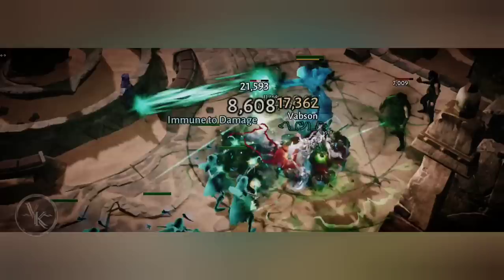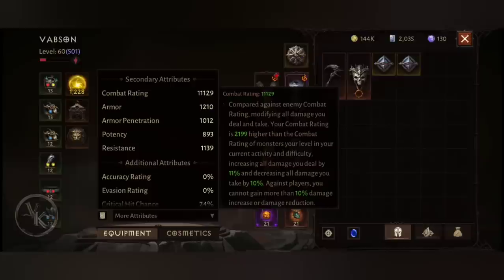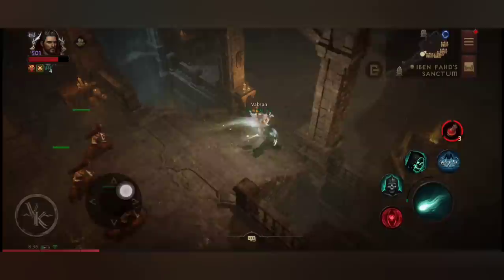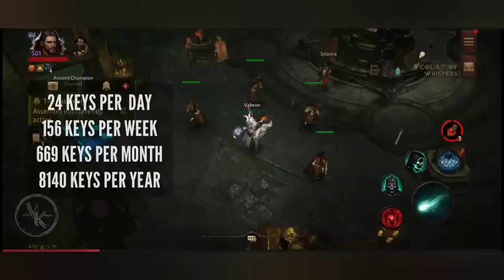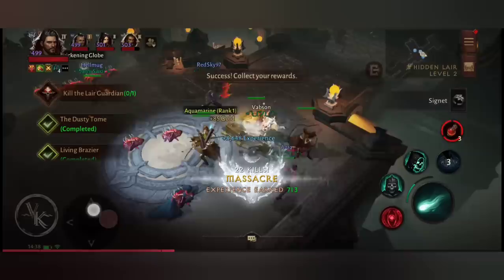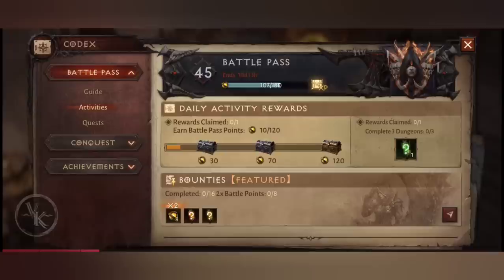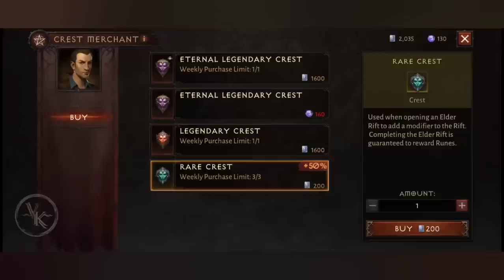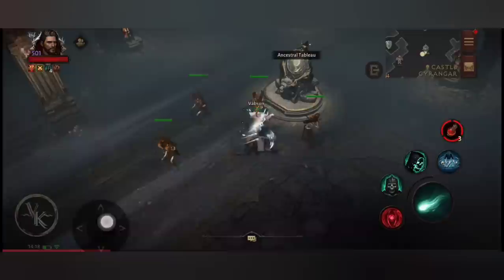MOST EFFICIENT WAY TO PROGRESS | Diablo Immortal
F2P • MOST EFFICIENT WAY TO GET RICH
Do This Every Day In Diablo Immortal
It doesn't matter if you are beginner or advanced. Make sure you do it in your Diablo Immortal adventure. This video will guide you!

0:00 EFFICIENTLY GET RICH
0:51 F2P
2:12 ASPIRANT'S KEYS
3:52 REGULAR GEMS
5:37 LEGENDARY ITEMS
6:00 PLATINIUM
6:27 LEGENDARY CRESTS
7:30 WARBAND
8:02 SUMMARY

VK here, welcome to the channel dedicated to the game Diablo Immortal !
For the less informed, I am most dedicated to Necromancer class. However, as time goes on Im going to expand this channel to other classes, as Blood Knight, Demon Hunter, Wizzard, Monk, Barbarian and Crusader. Mainly focus on build, legendary gem and guide.